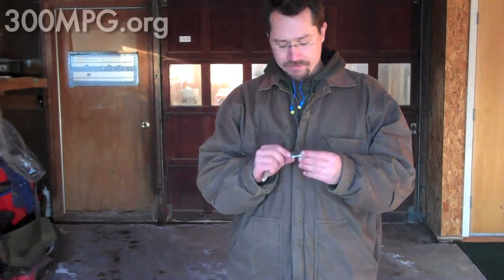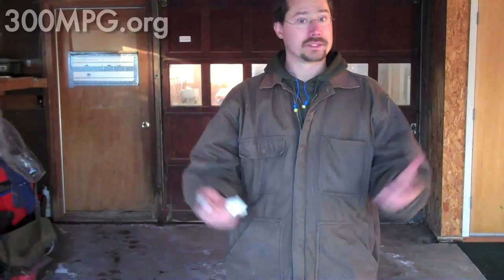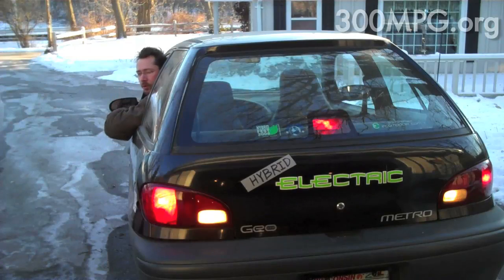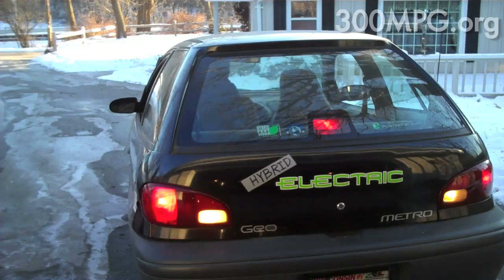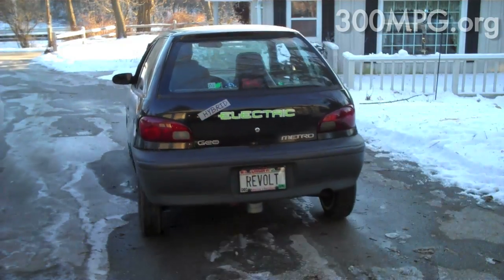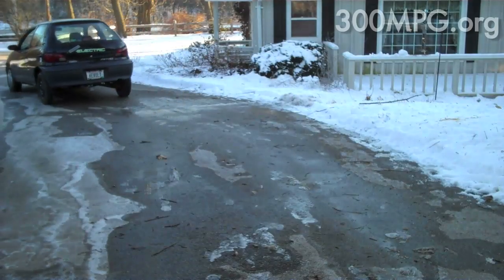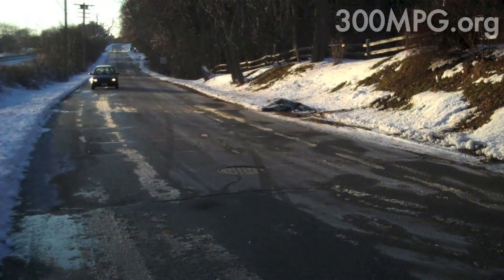REVOLT HYBRID First Real Drive.